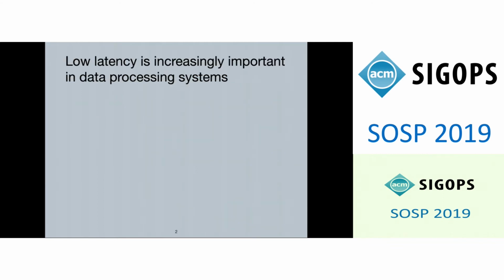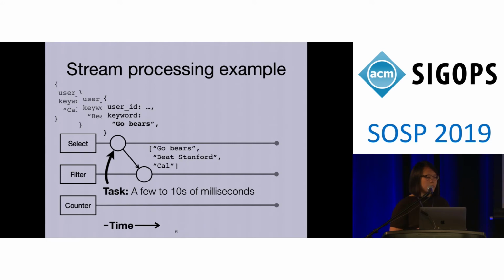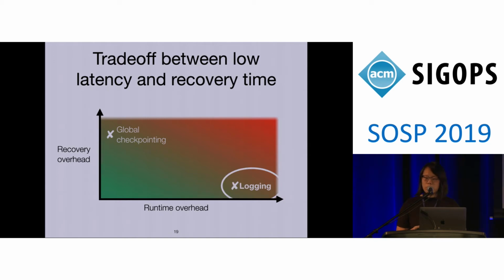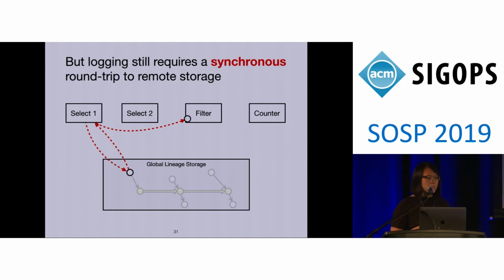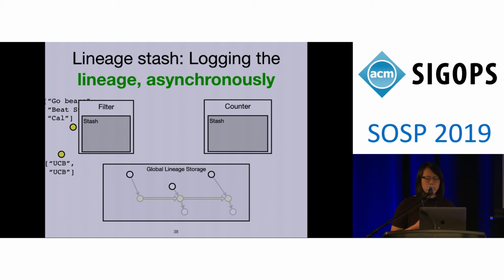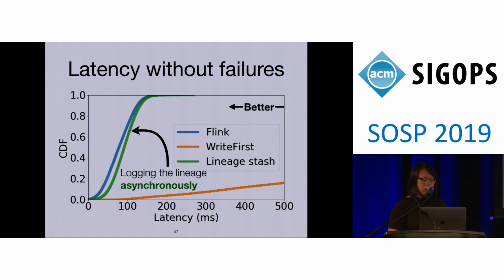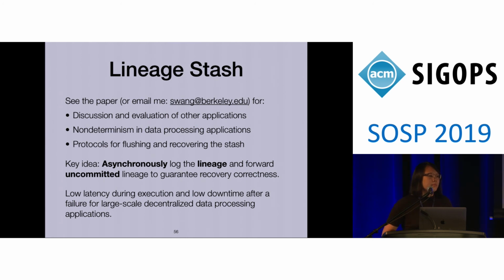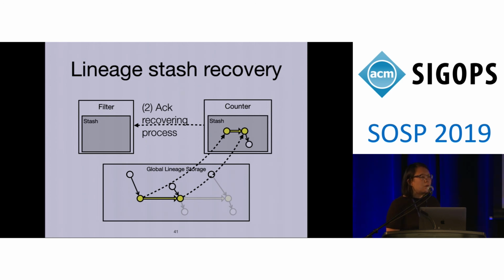Lineage Stash: Fault Tolerance Off the Critical Path